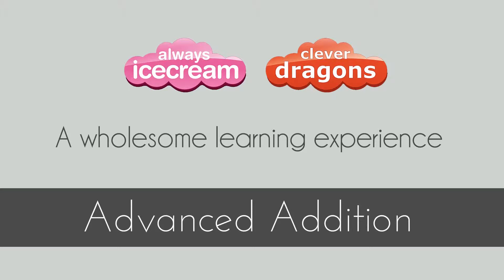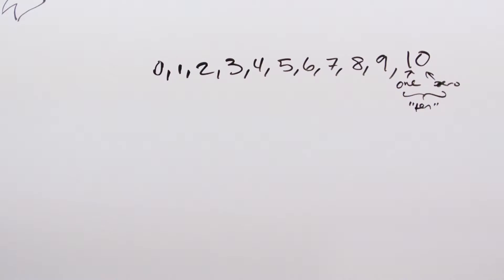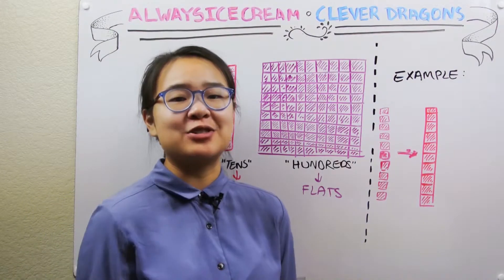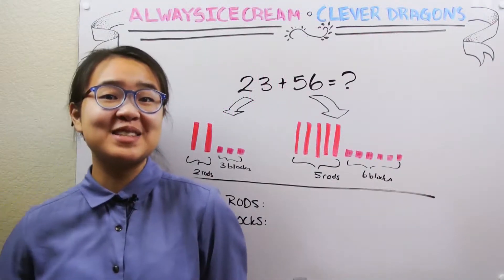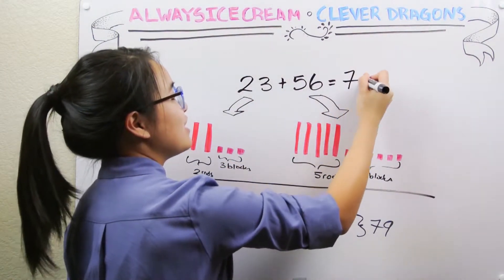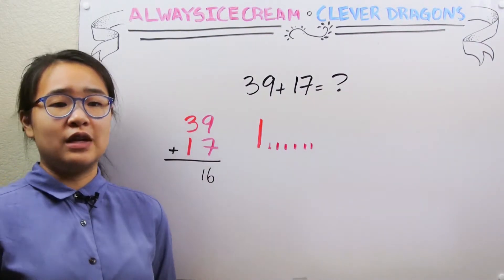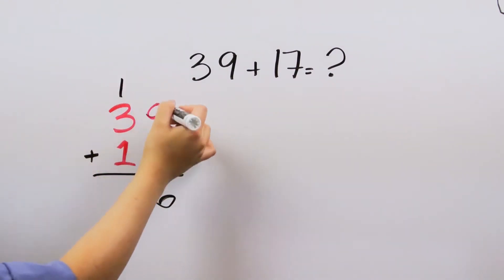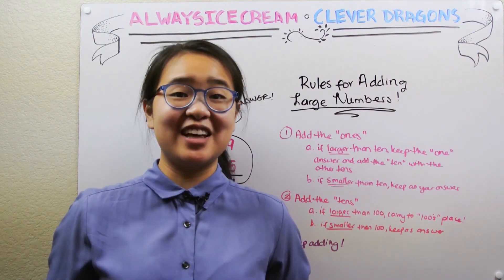How to Solve Advanced Addition Problems - Math for Kids!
Learn about the decimal system, how to figure out large problems, and about carrying numbers.